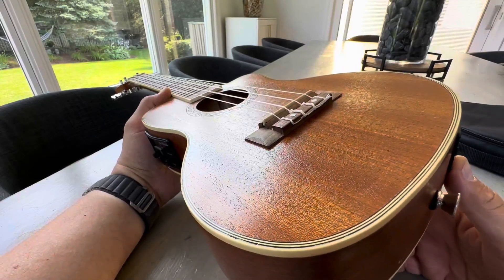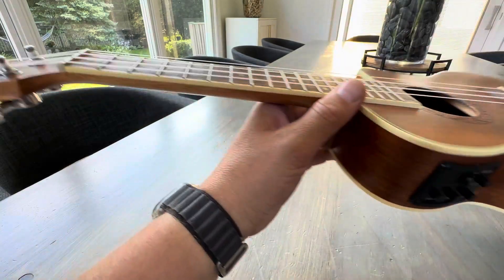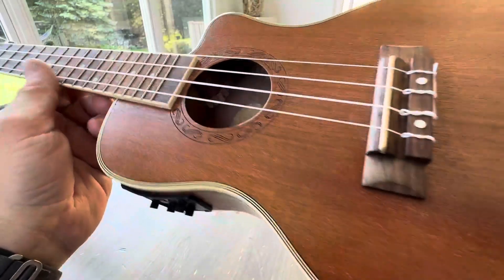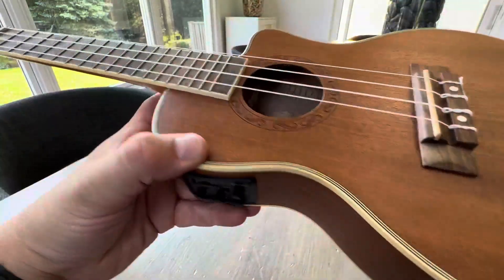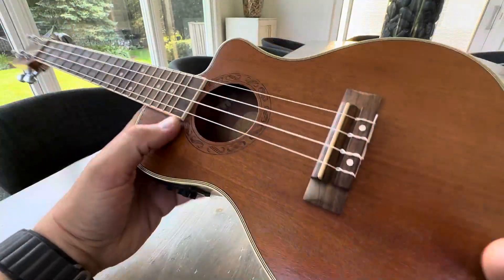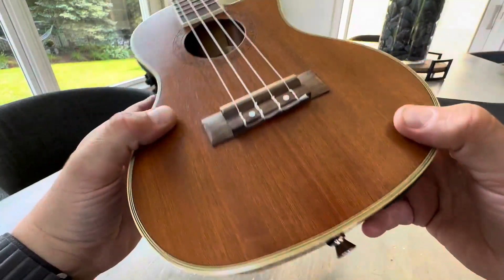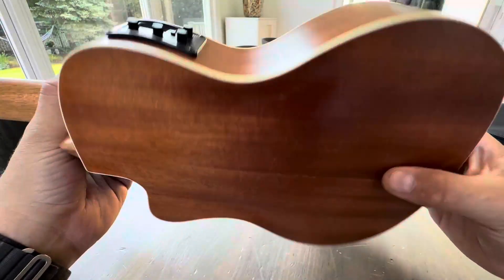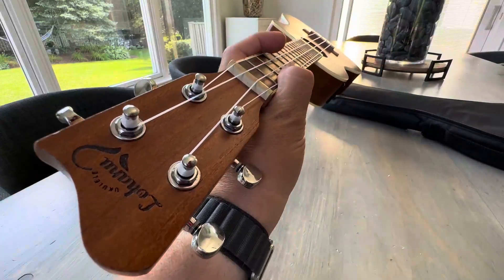VANPHY Electric Concert Ukulele beginners, Acoustic Electric Ukelele 23 inch Adults Starter Review